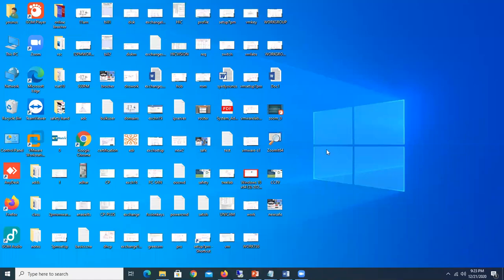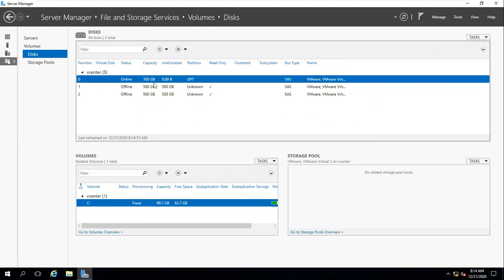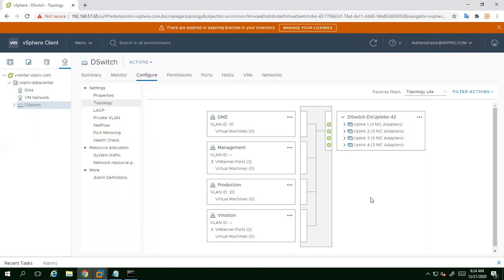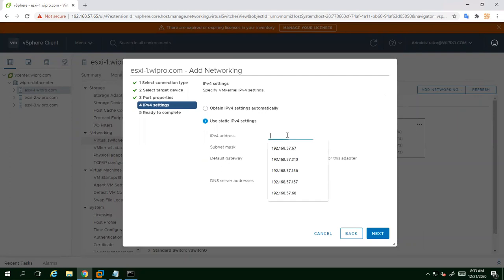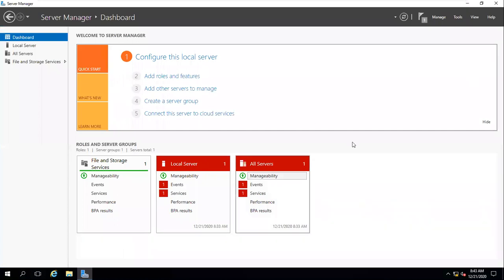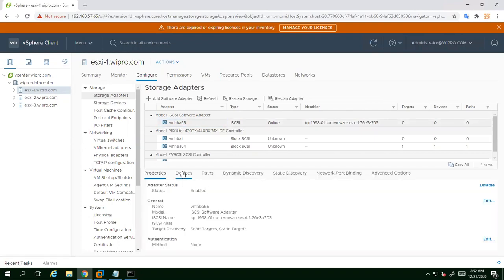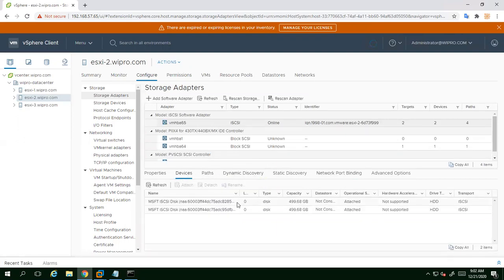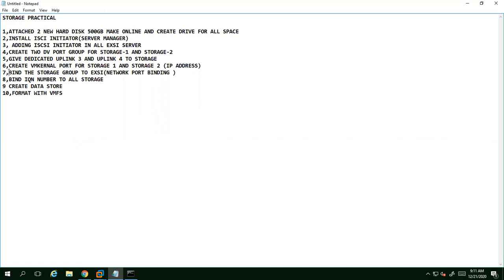10 - VMware vSphere | Storage Practical LAB in Virtual Machine ESXi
10 - VMware vSphere | Storage Practical LAB in Virtual Machine ESXi